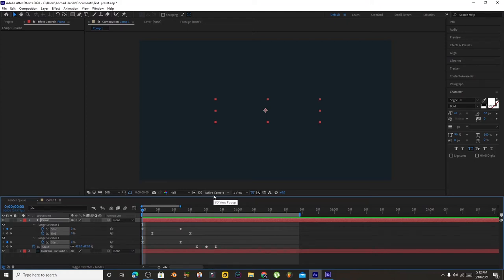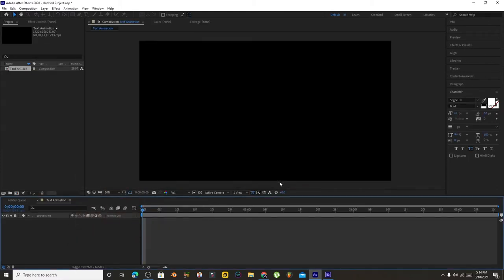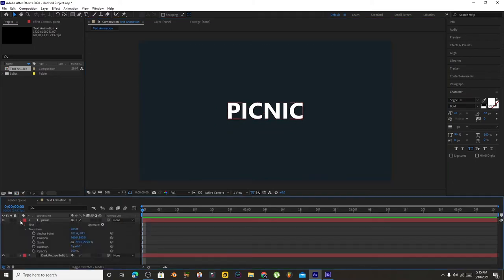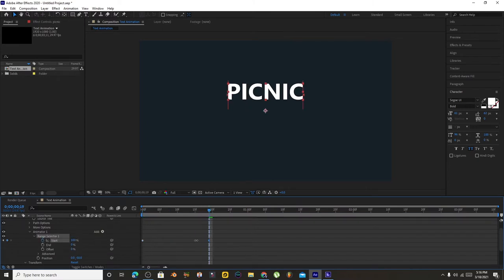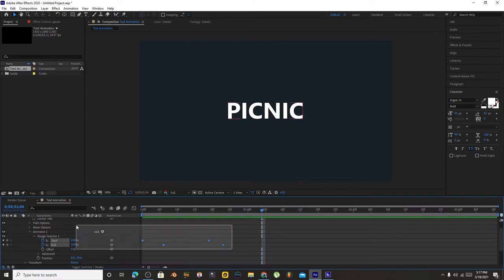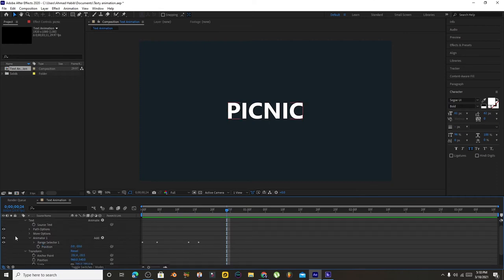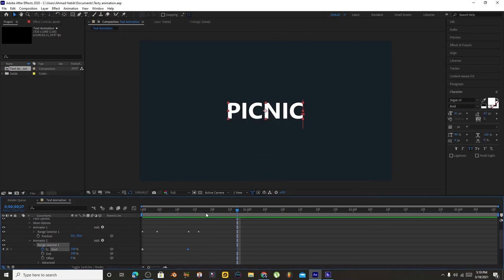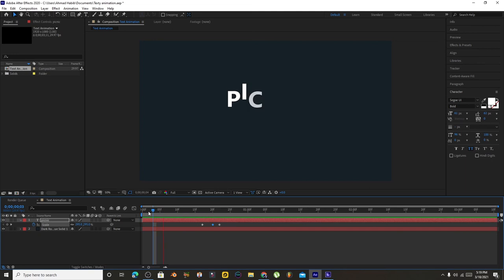After Effects Tutorial smooth Text Animation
This is a minimal text animation tutorial in after effects
In this video I will tell you how to make a simple dancing text animation in after effects without using any plugin in just two minutes.
Thanks